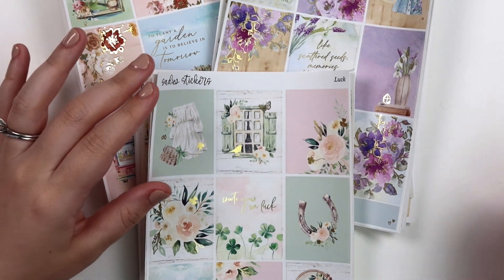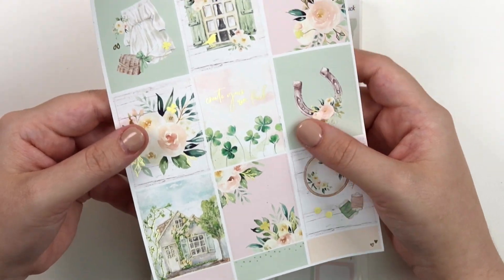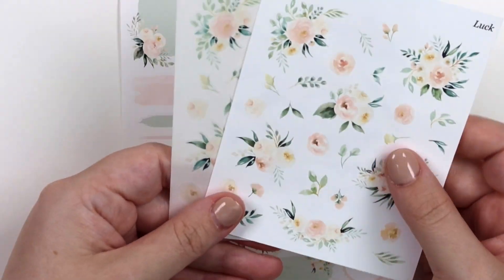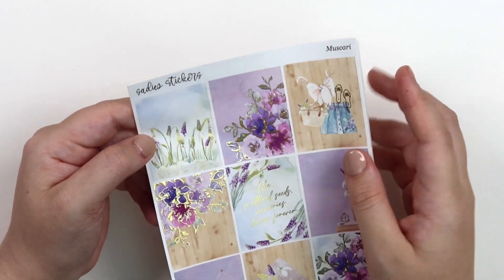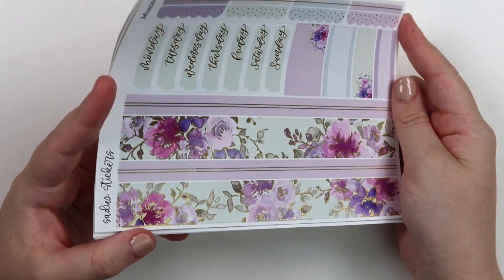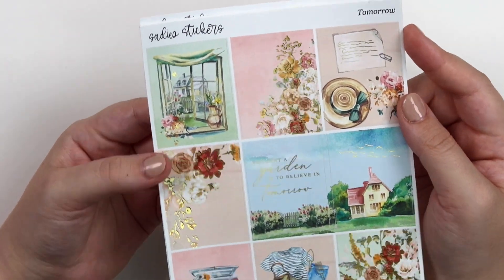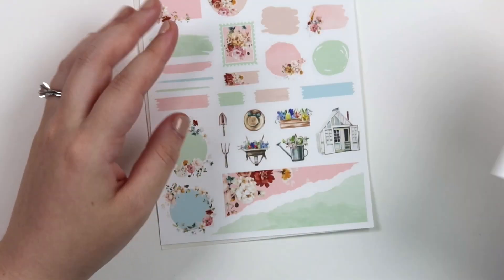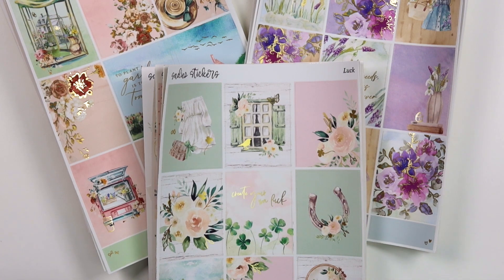NEW RELEASES • 1|14 • St. Patrick's & Spring Kits!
January 14th @ 12 PM EST

• Luck | Gold
• Muscari | Gold
• Tomorrow | Gold

Welcome back! This week's new releases go live this Friday, January 14th at 12 PM EST.